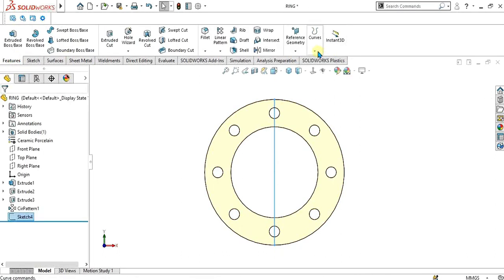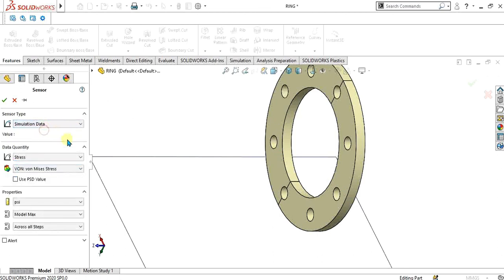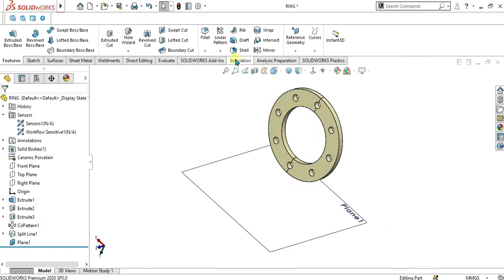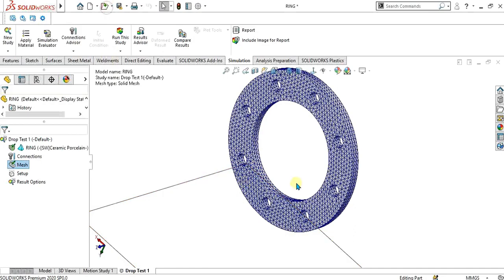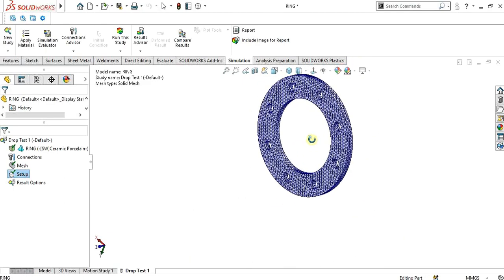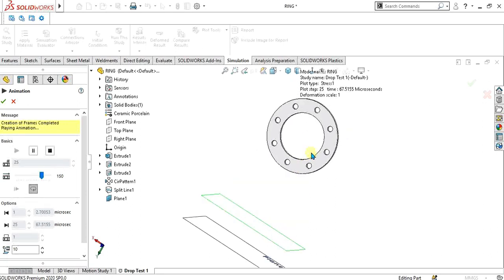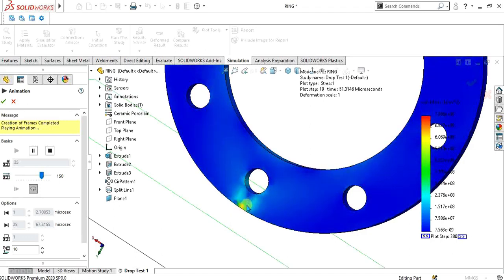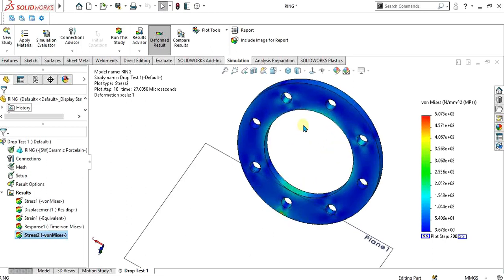📌Solidworks Drop Test Analysis using Sensors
Solidworks Drop Test Analysis
In this Solidworks drop test analysis Tutorial, We are going to learn how to do drop test analysis in Solidworks simulation and how to add sensors in Solidworks simulation.

Solidworks simulation drop test analysis
how to use sensors in Solidworks
drop test analysis solidworks